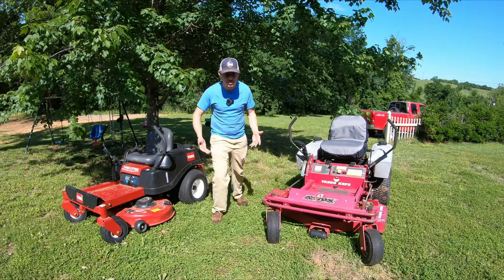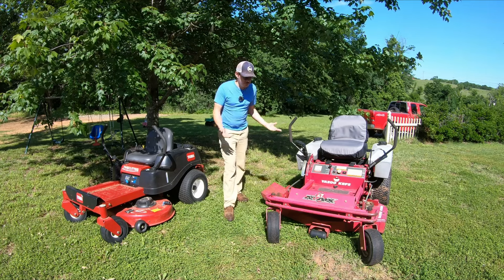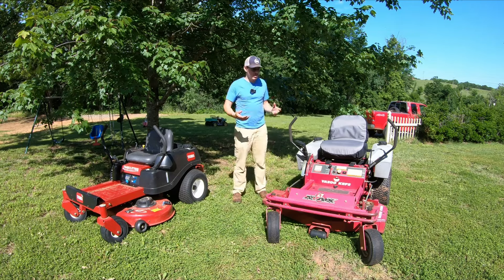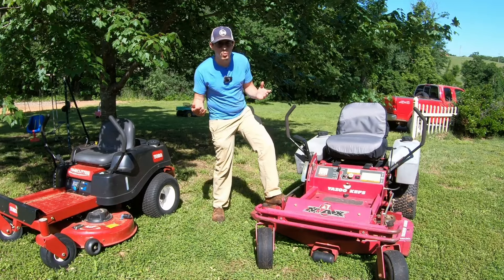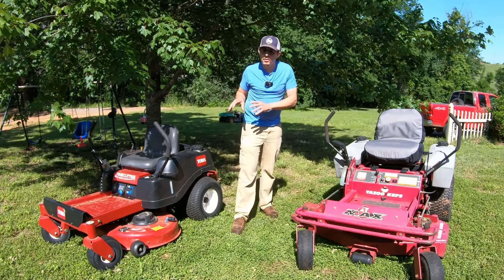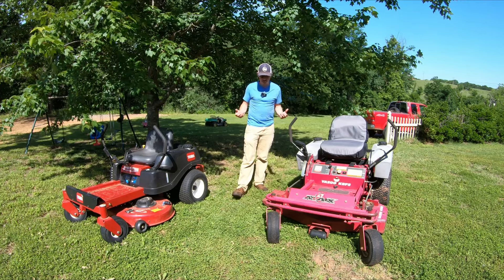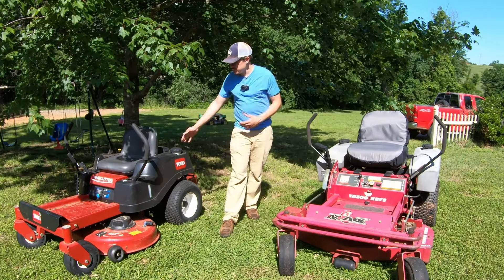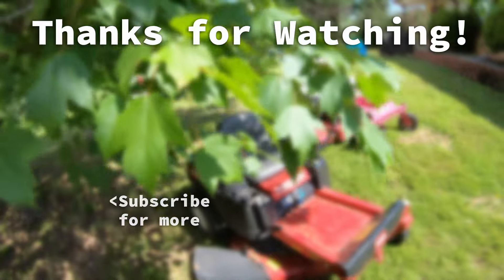Should I get a RESIDENTIAL or COMMERCIAL zero turn? COMPARISON!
Today I am comparing the top features that set commercial zero turns apart from residential, home owner zero turns. Which is right for you? Should you get a new residential mower or a used commercial? Hopefully this video helps you answer these questions!